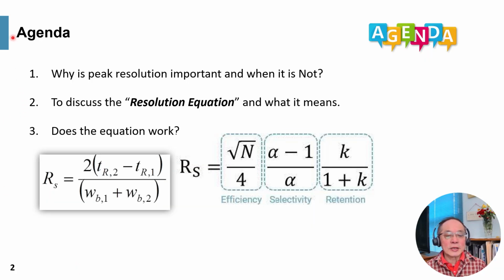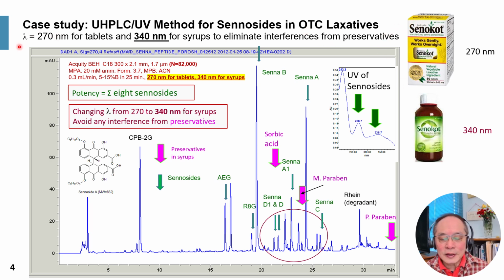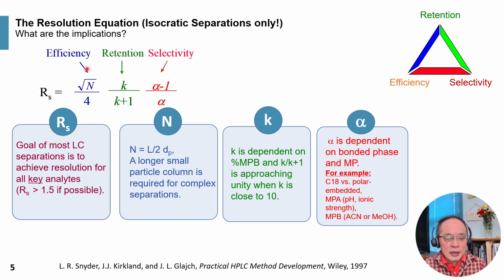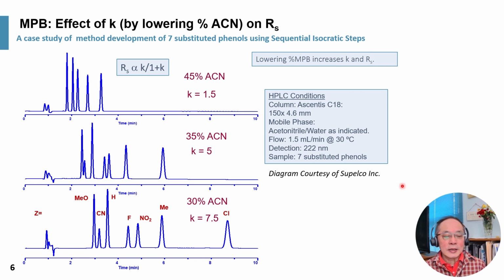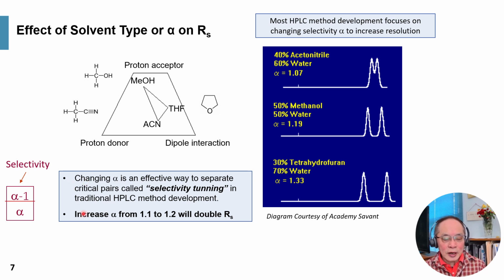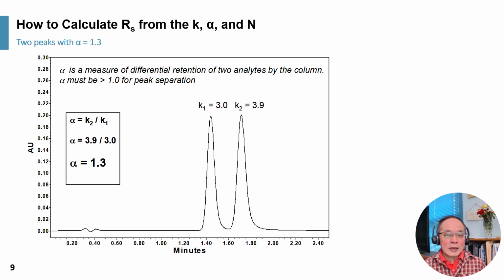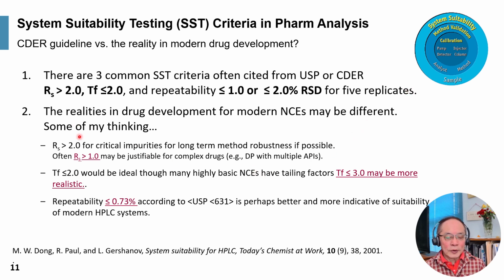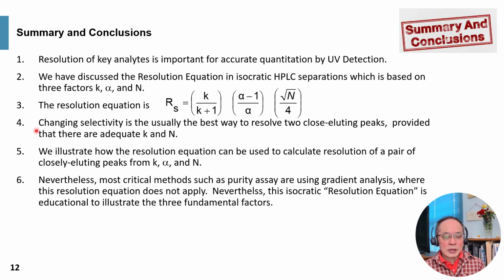HPLC for Practicing Scientists: 6. HPLC Peak Resolution and the “Resolution Equation”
Ep-6: HPLC Peak Resolution and the “Resolution Equation”
Why is peak resolution important, and when is it not?
The “Resolution Equation” and what does it mean?
Does the equation work? Why is it important?